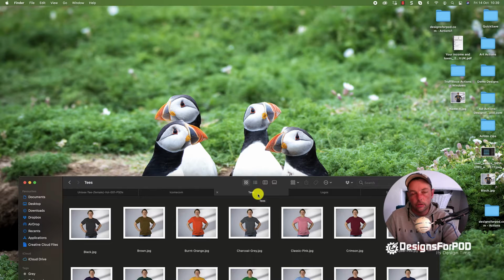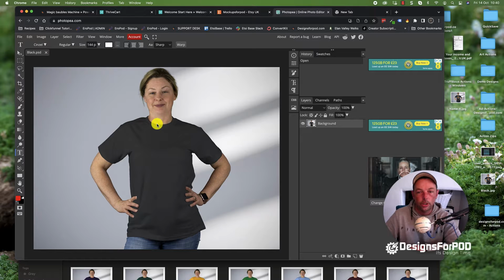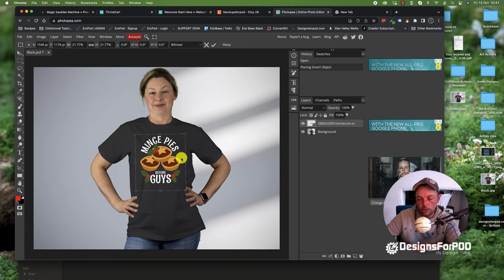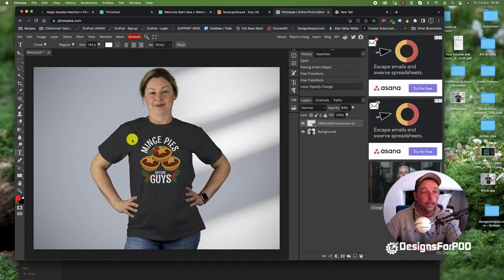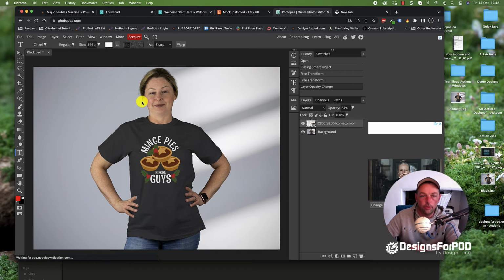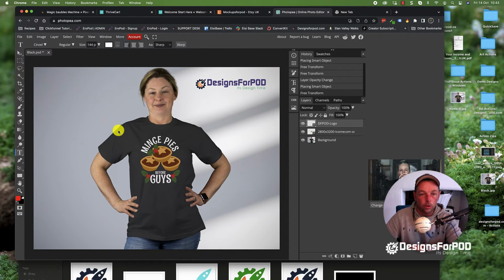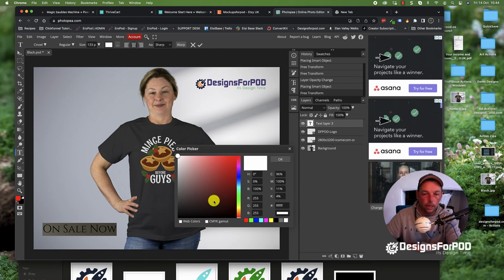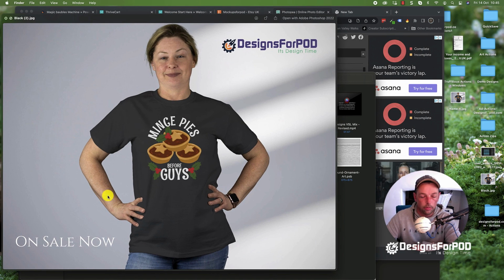How To Add A Design To A JPG Background Using Photopea